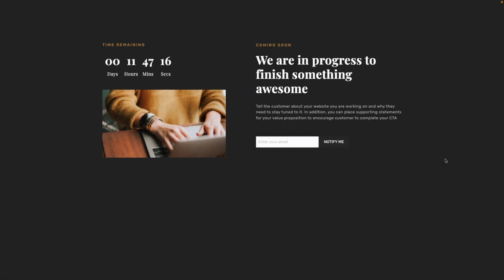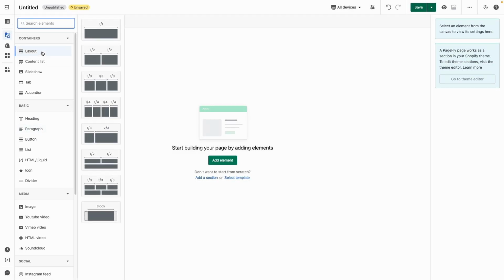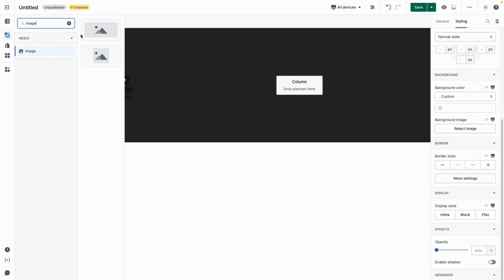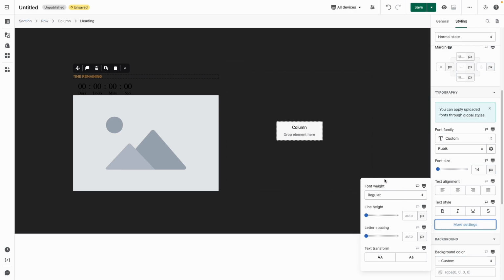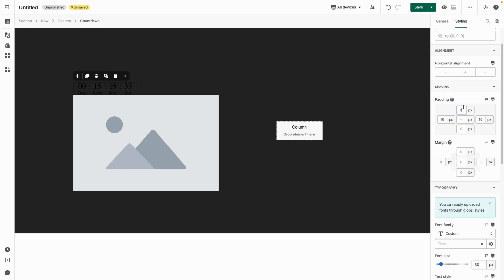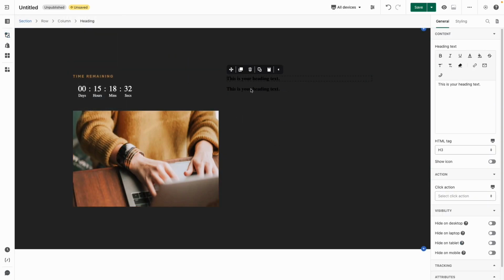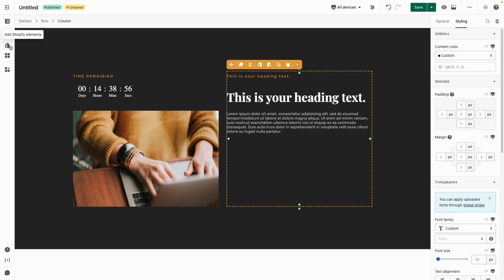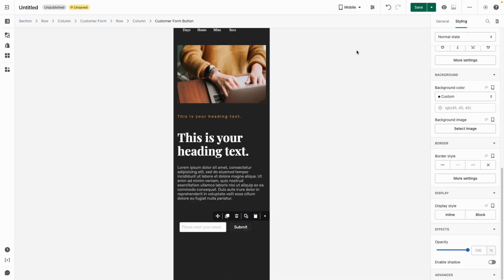Shopify Coming soon page example in PageFly (Legacy Editor)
Learn how to create a professional Shopify Coming soon page using PageFly, check more details below 👇

In this video, we will guide you how to build a complete Shopify Coming Page example. A coming soon page is a great way to generate excitement and buzz for your upcoming Shopify store launch.

OUTLINE:
00:00 Intro and review Shopify Coming Soon Page example
01:00 Build Shopify Coming Soon Page in PageFly
04:46 Check page on mobile view
04:55 Check the page on live view
05:00 Outro

👉More video tutorials:
How to create a Shopify Coming Soon page in PageFly: